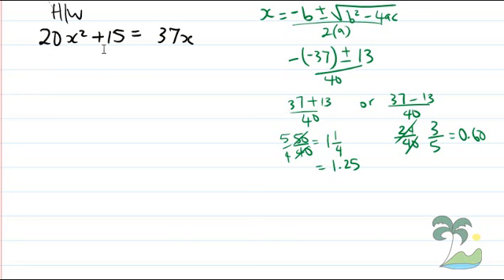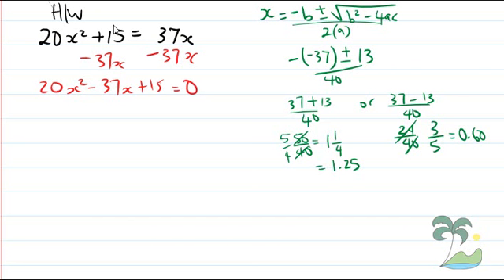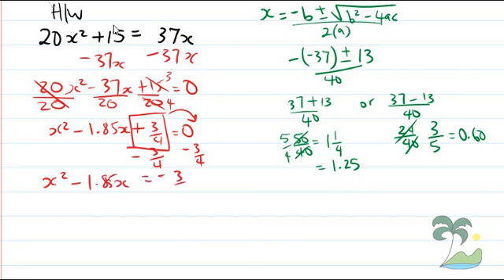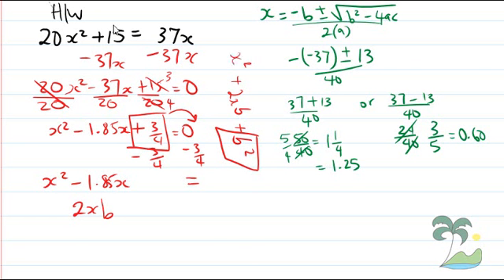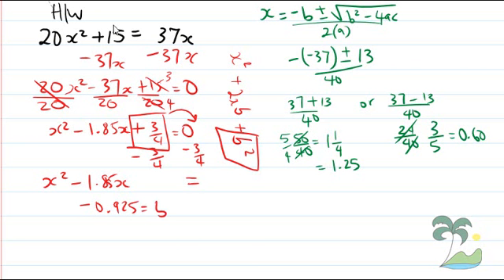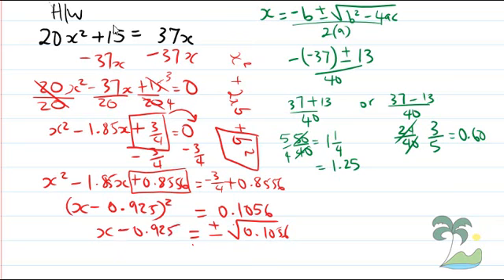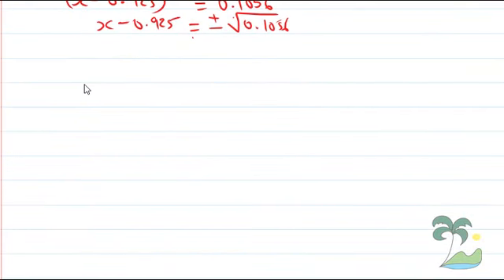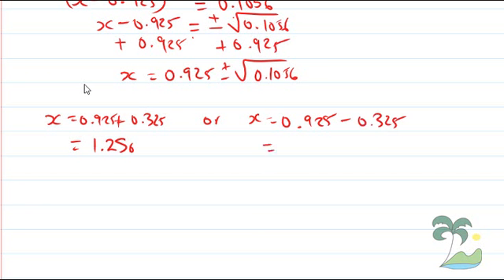Algebra : Completing the square